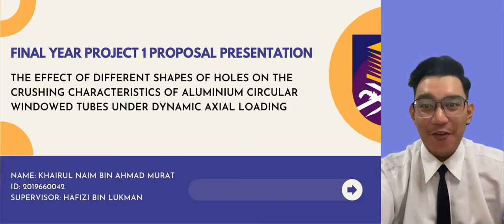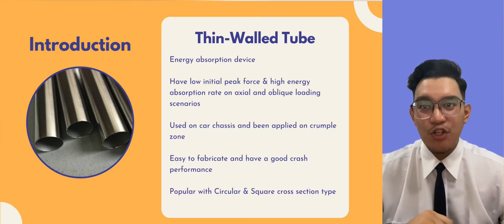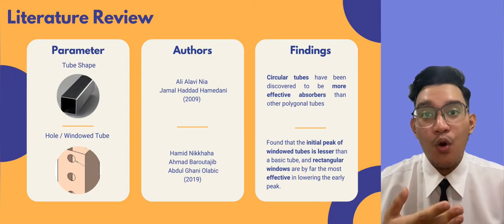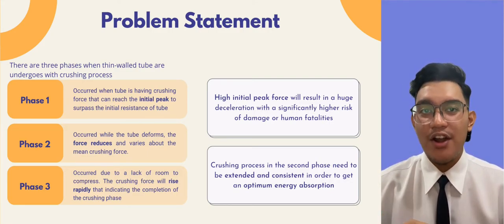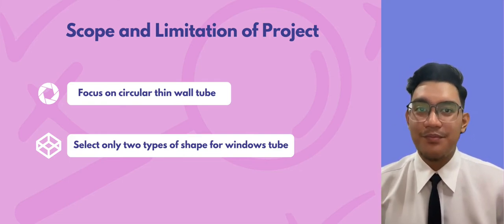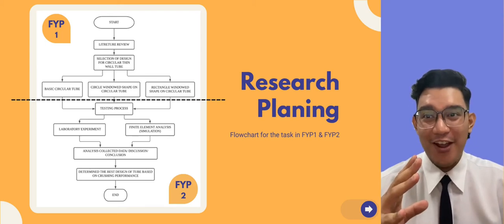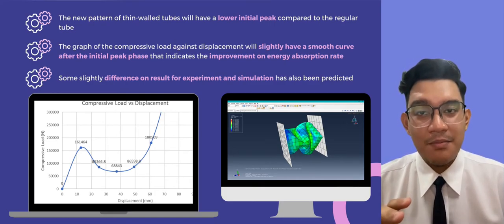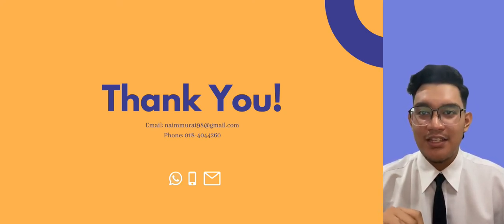FINAL YEAR PROJECT (FYP1) PROPOSAL Video Presentation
Assalamualaikum and greetings,
My name is Khairul Naim Bin Ahmad Murat
Here is my FYP Proposal Video

Mechanical Engineering, UiTM Shah Alam